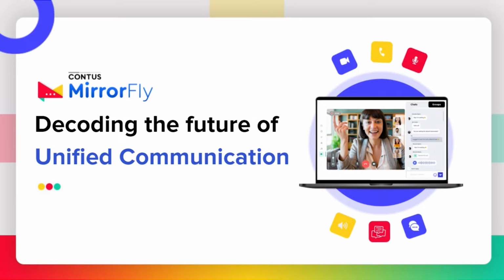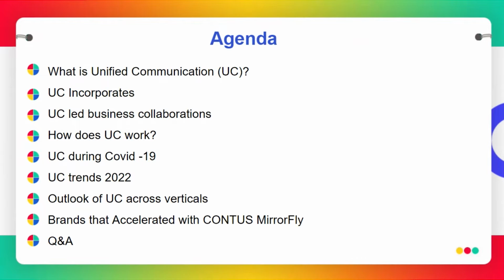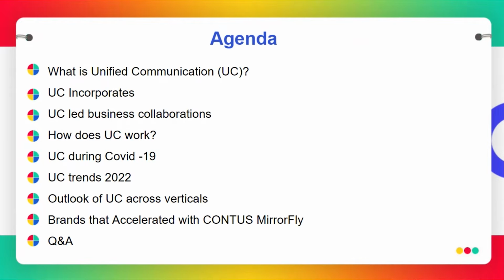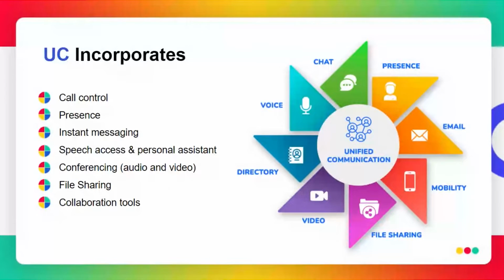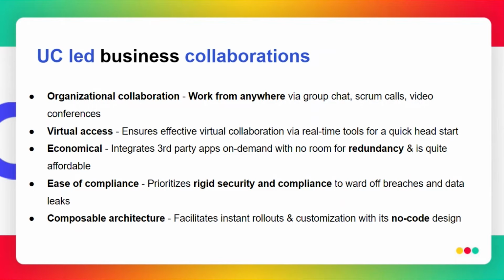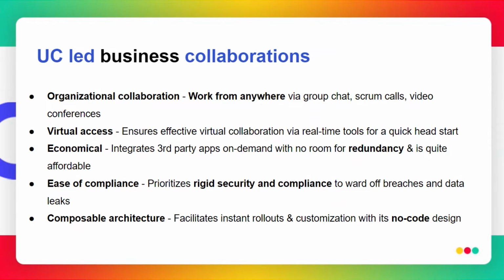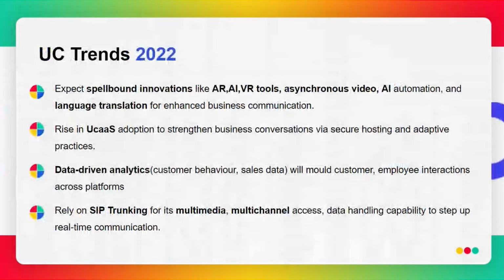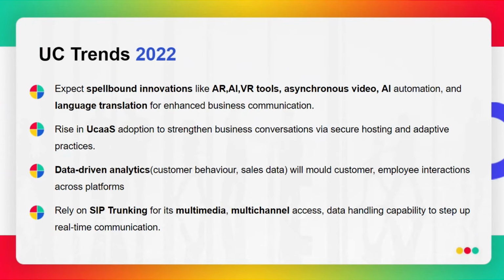CONTUS MirrorFly Webinar - Decoding the future of Unified Communication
Our recent webinar “Decoding the future of Unified Communications” conducted on Mar 15th, threw spotlight on the entire gamut of Unified Communication and its outlook across all industries for enhanced business operations and efficacy.

Our Head of Project Delivery, Shankar Essaki covers,

1. Prominence of Unified Communication
2. Collaborative opportunities with Unified Communication
3. UC Future trends
4. Use cases of Unified Communication

The virtual session also shows how CONTUS MirrorFly is a futuristic Unified Communication approach that lays the foundation for real-time chat, voice, and video communication across different markets.